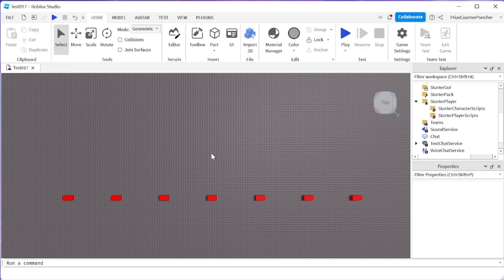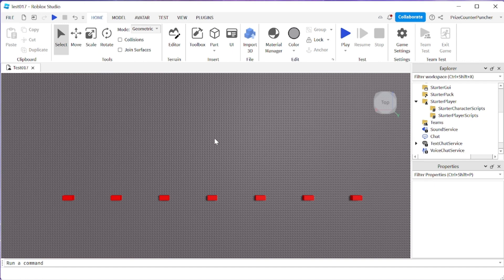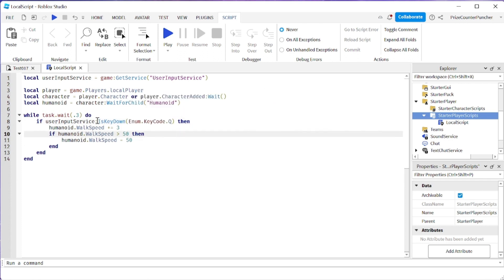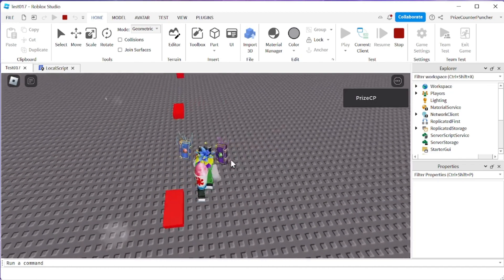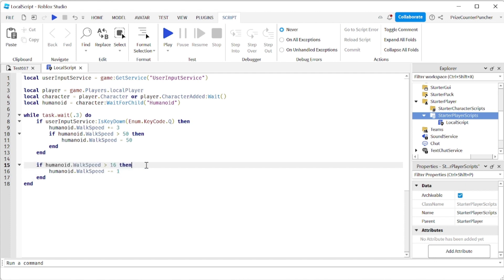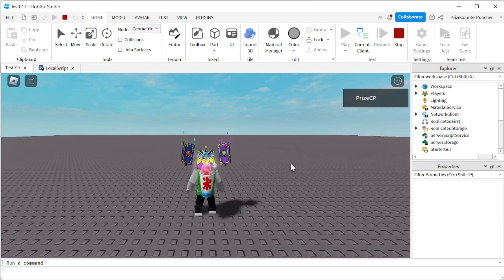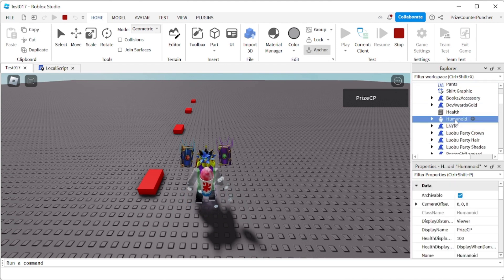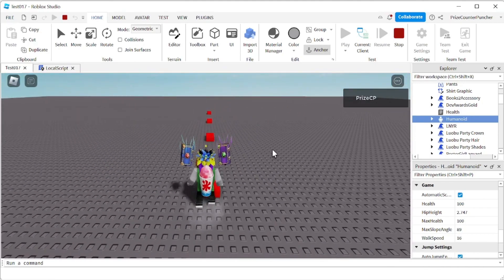HOW TO MAKE ROBLOX SPRINT BUTTON - Press and Hold Key to Run Fast!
In this Roblox Studio scripting scripts tutorial for advanced beginners, we will learn how to make a sprint button to make the player runs fast in Roblox.